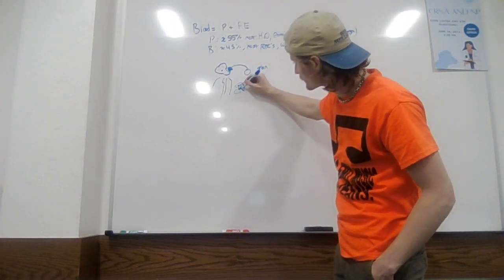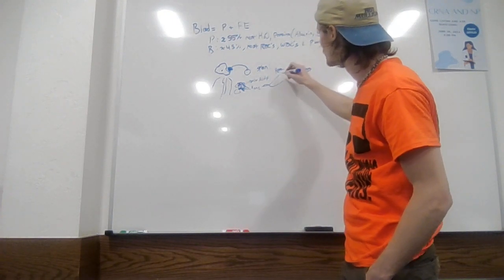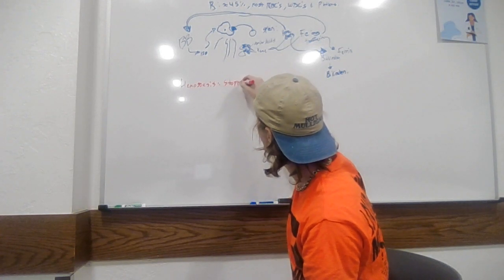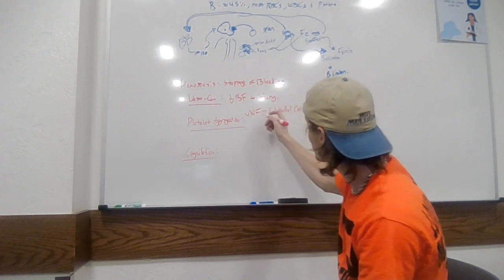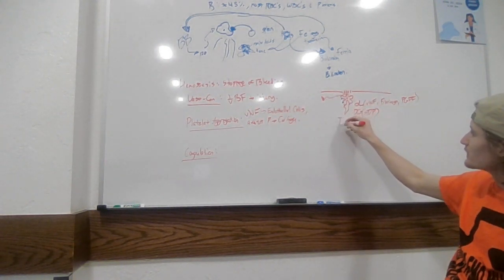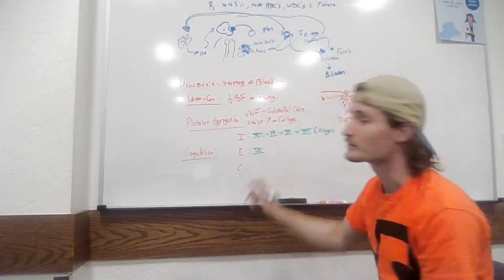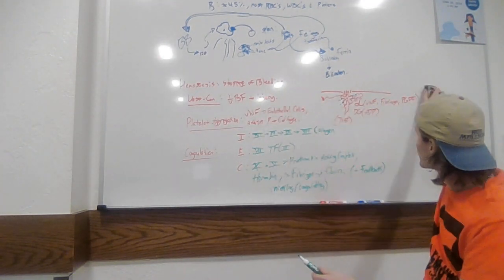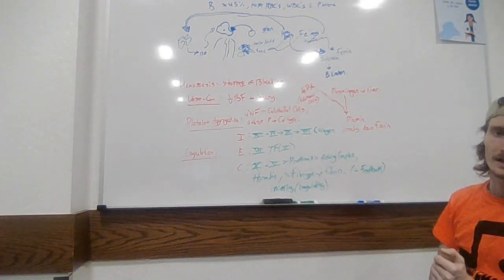Bio461 Unit 3 Essay Question 5